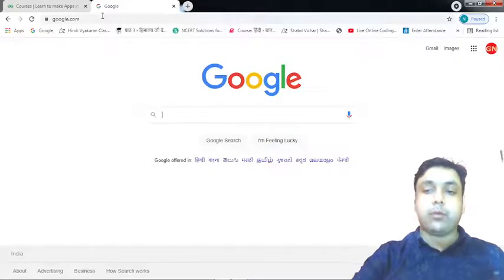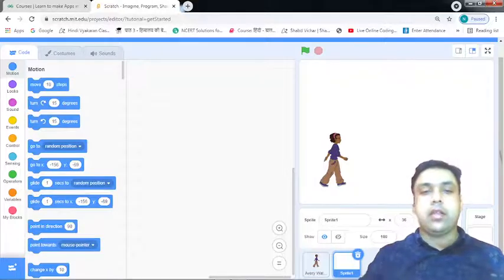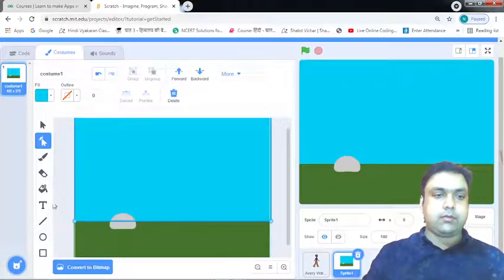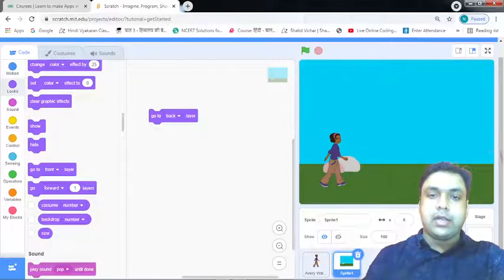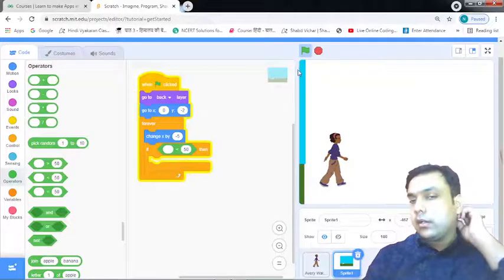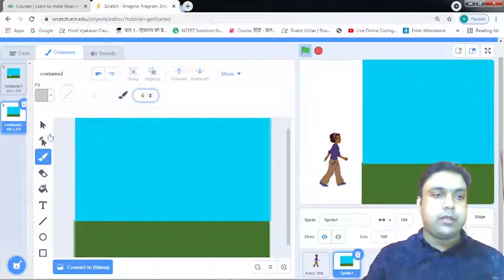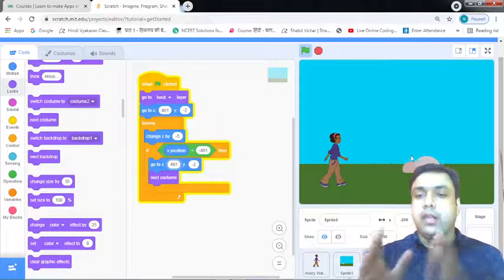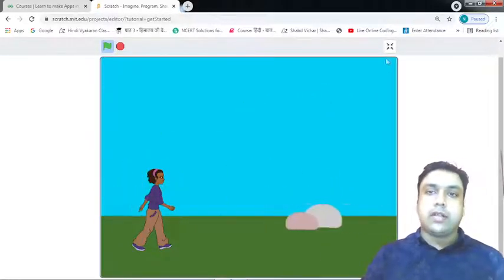Scrolling Background in Scratch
In this tutorial we are going to learn to make a moving background in scratch. We will see how with the help of a moving background we can totally change the view of our game .